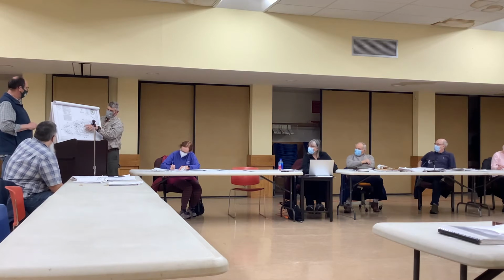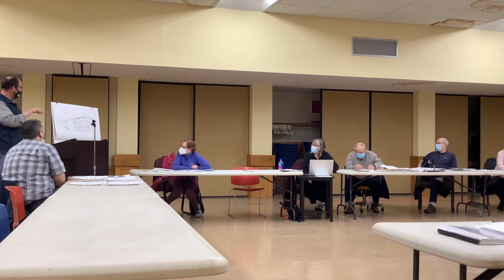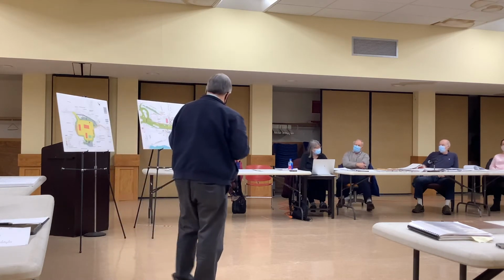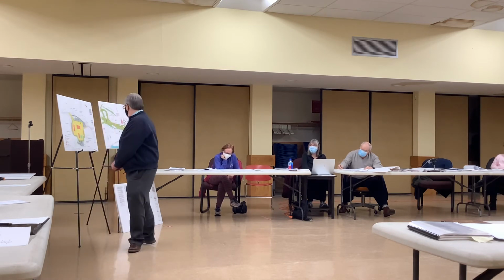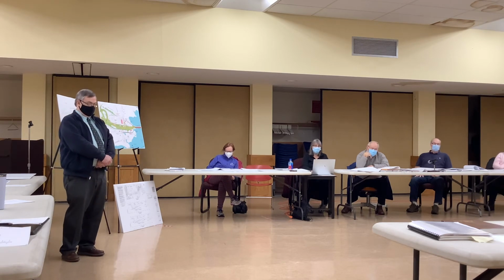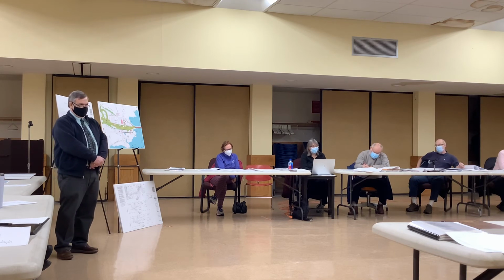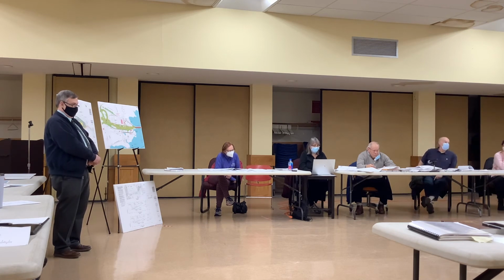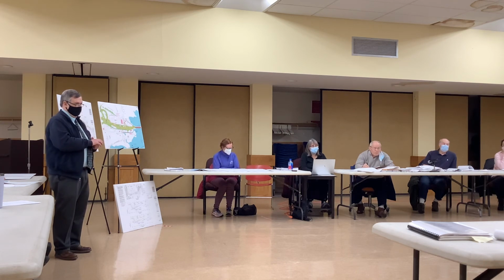Joint Conservation Commission/Planning Board Meeting 02 10 22